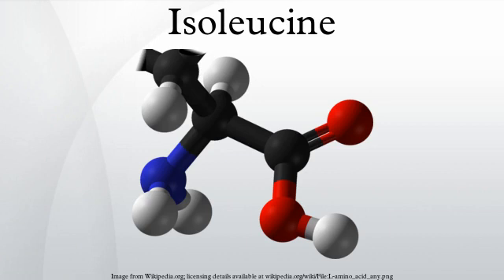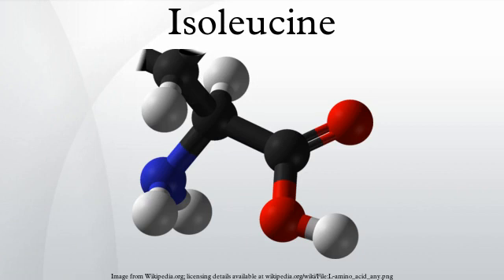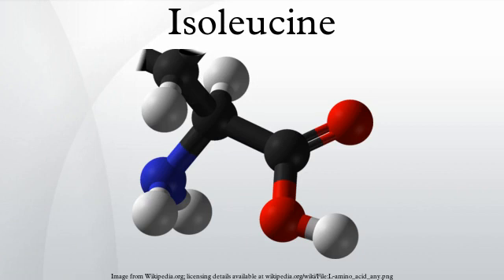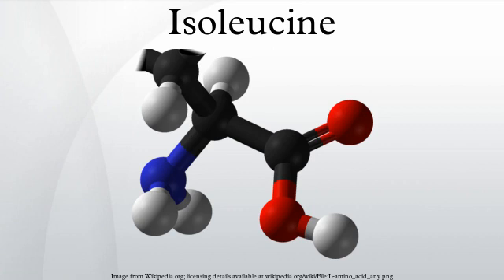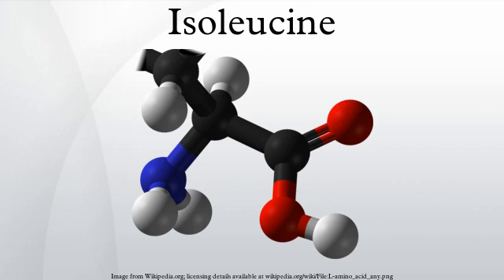Isoleucine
Isoleucine is an α-amino acid which is essential in humans. The iso- in its name refers to it being an isomer of leucine. Its chemical formula is HO2CCH(NH2)CH(CH3)CH2CH3. Its codons are AUU, AUC and AUA. With a hydrocarbon side chain, isoleucine is classified as a hydrophobic amino acid. Together with threonine, isoleucine is one of two common amino acids that have a chiral side chain. Four stereoisomers of isoleucine are possible, including two possible diastereomers of L-isoleucine. However, isoleucine present in nature exists in one enantiomeric form:-2-amino-3-methylpentanoic acid.